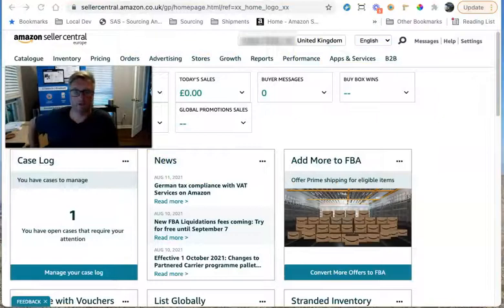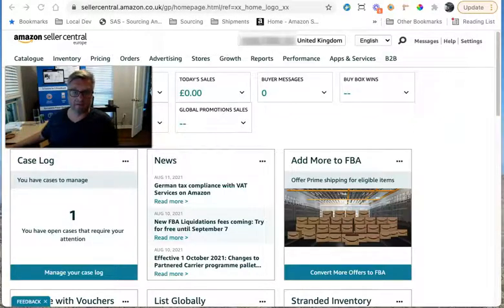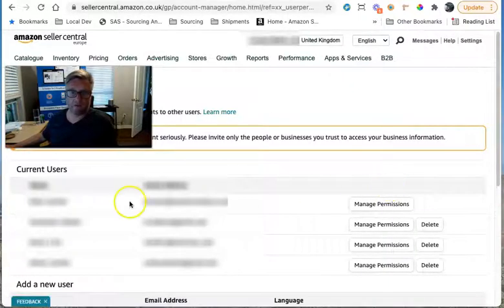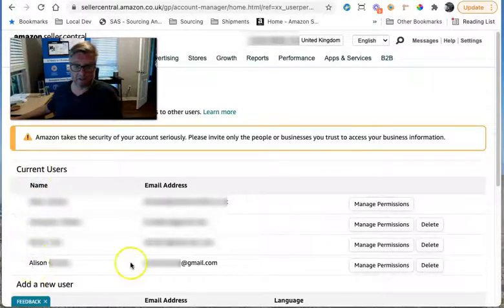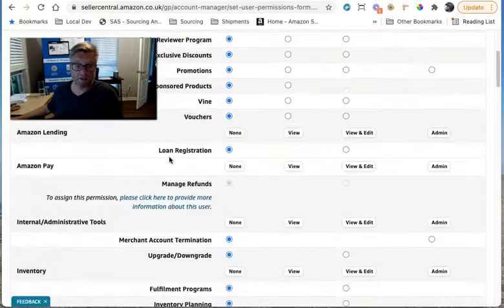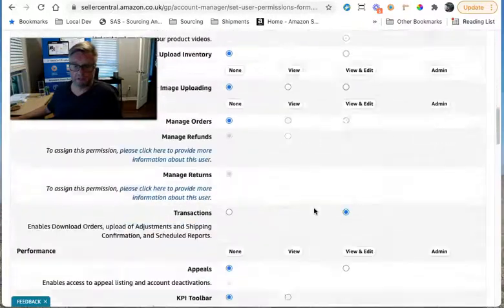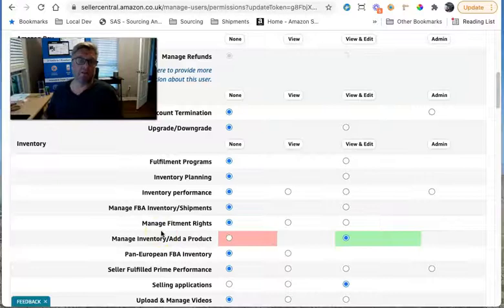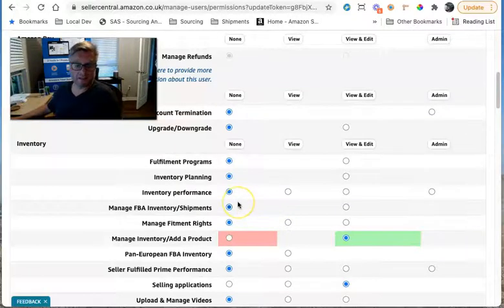Setting Seller Central User Permissions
Use of SAS requires minimal access to Seller Central. This video quickly explains how to give the appropriate permission for 3rd party users like staff members or VA/Virtual Assistants. As the Seller Central account owner, just visit Settings. Either set up the user or edit their existing permissions. The only thing they will need is Manage Inventory/Add a Product. Once you have granted this permission, have them log out of Seller Central. When they log back in refresh their SAS page and they should be able to see eligibility and check Dangerous Goods and Hazmat.

SellerAmp SAS is the perfect tool to simplify your OA, RA or wholesale analysis for your Amazon sourcing. You get 3 tools - web app, mobile app and Chrome extension - for one low price.